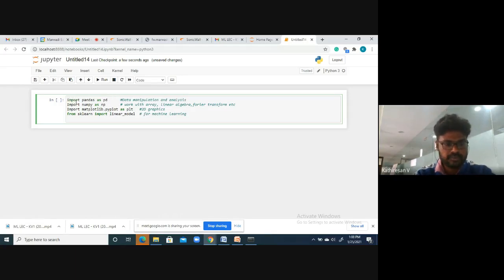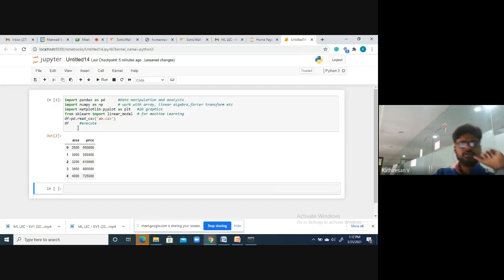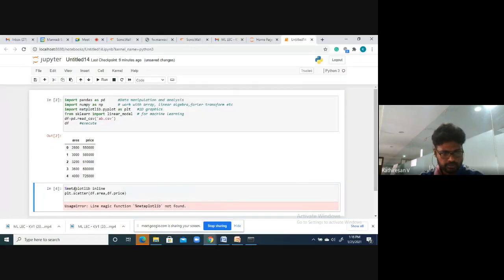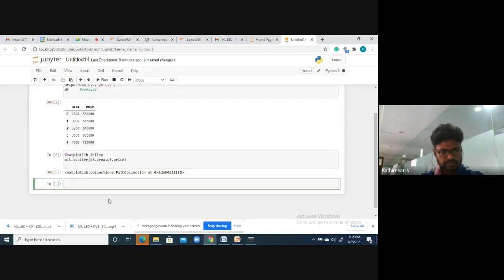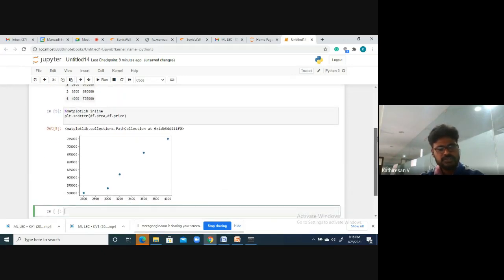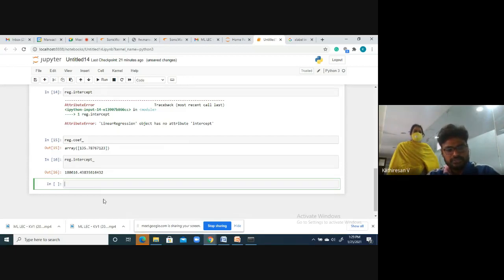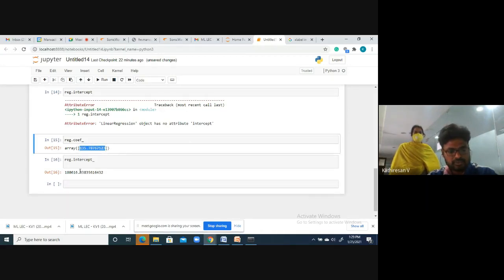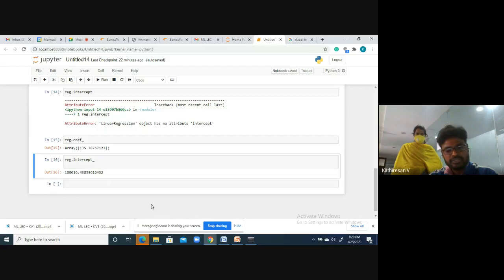TC1 Machine Learning Lab 2 KV1 1to2 25 1 2021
Linear regression implementation using panda ,sci-kit learn packages